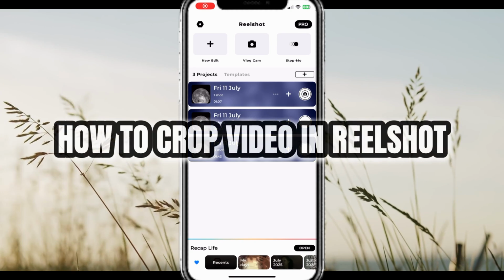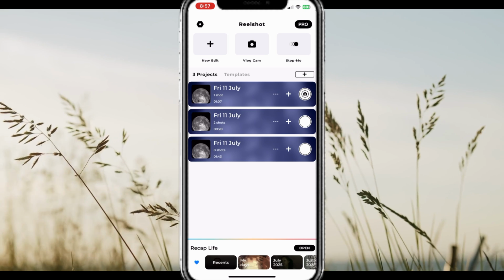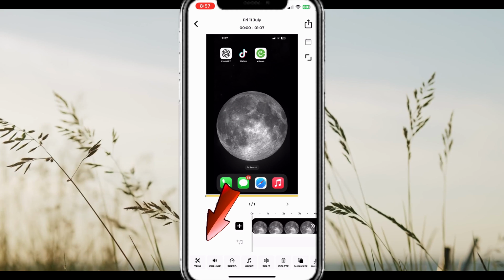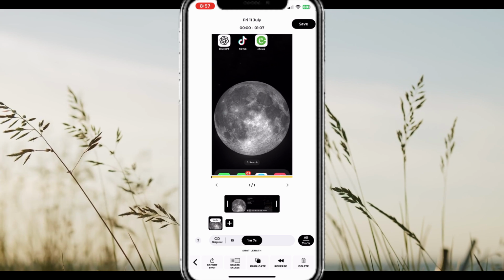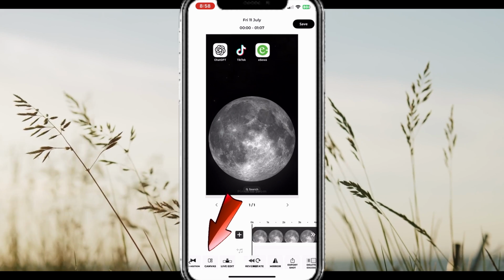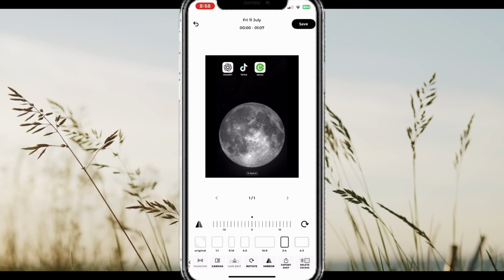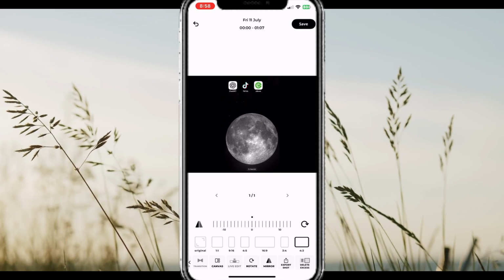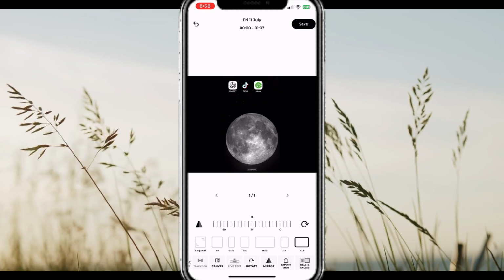How to Crop Video in Reelshot 2025?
Cropping videos in Reelshot allows creators to refine their content for perfect framing and composition. This essential editing technique helps adapt videos for different social media platforms and aspect ratios.

Reelshot provides intuitive cropping tools to customize your video dimensions quickly. Mastering this feature ensures your content looks professional and fits platform requirements seamlessly.